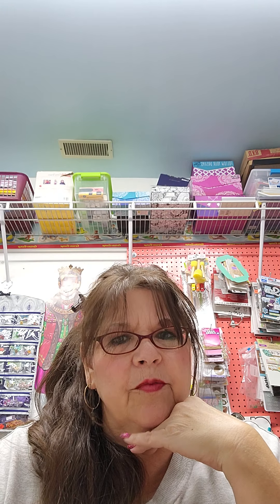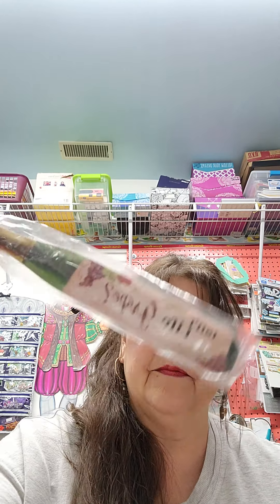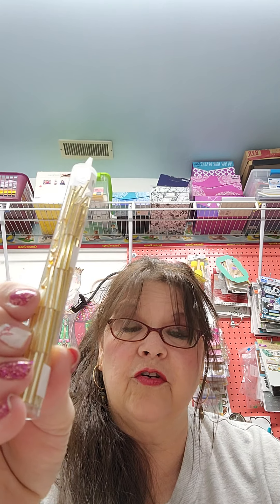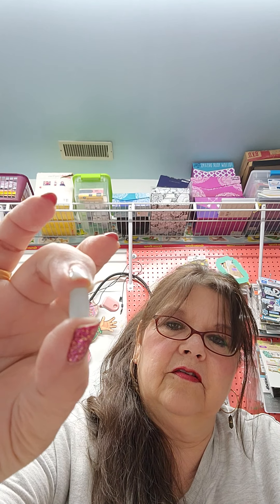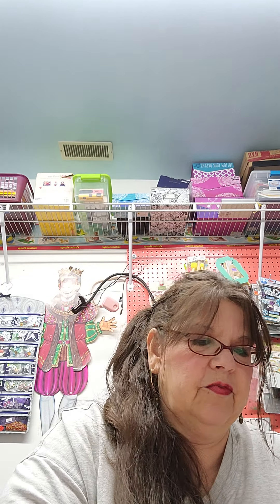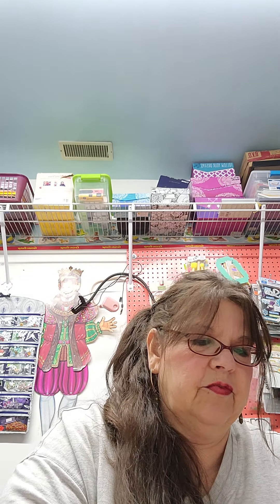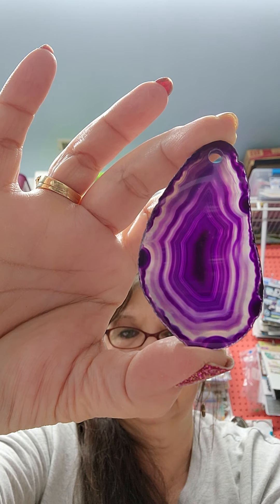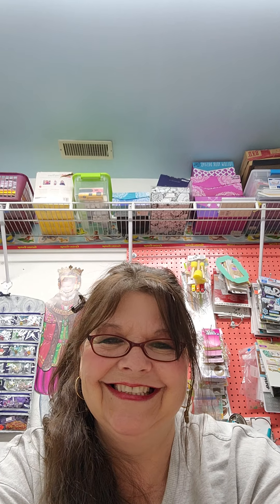Semi Precious Stones haul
Purchased some semi precious stone to try my hand at wire wrapping.  Purchased from Schaefer's Hobby Shop that is near me.